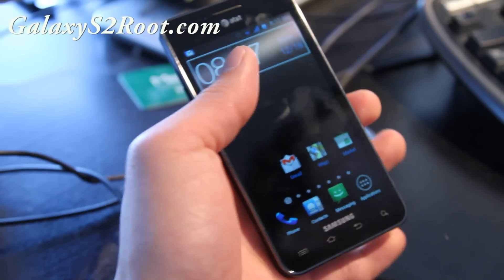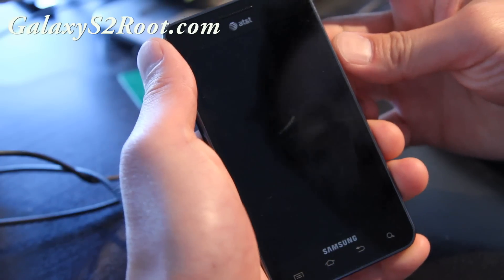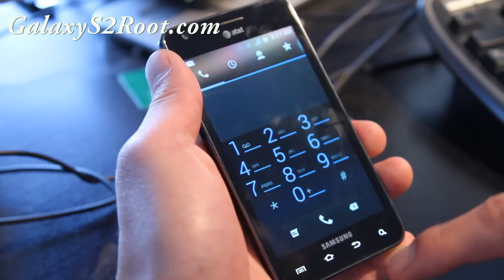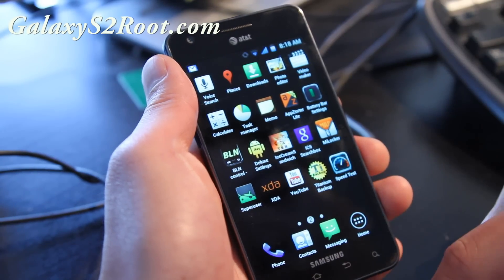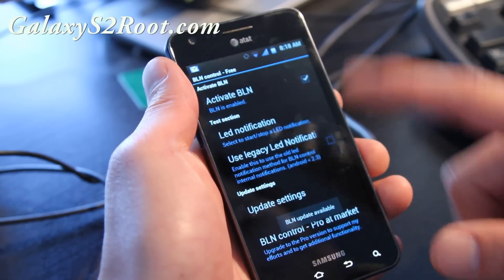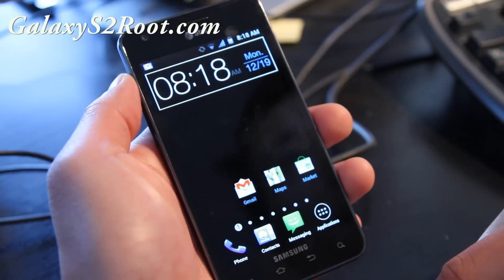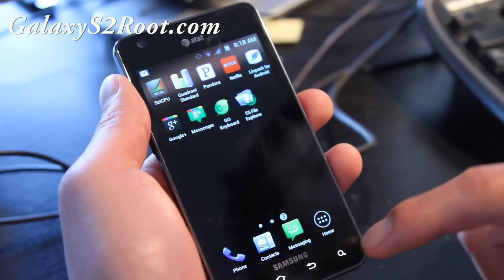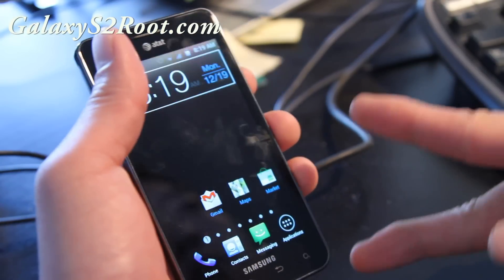ICS ROM for AT&T Galaxy S2! [SGH-i777][ICScreweD ROM]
Here's an ICS-themed ROM for AT&T Galaxy S2, ICScreweD ROM, not bad until full ICS port becomes available.